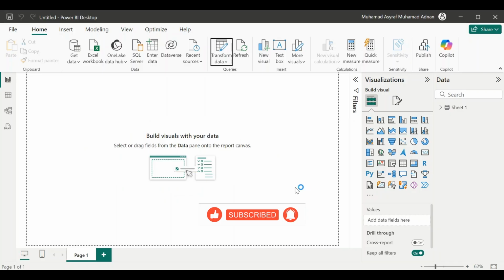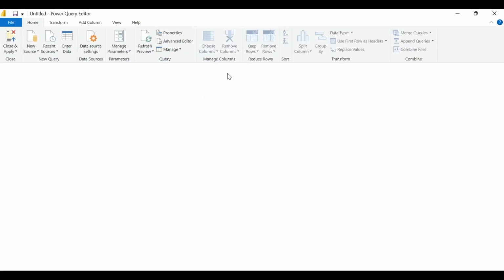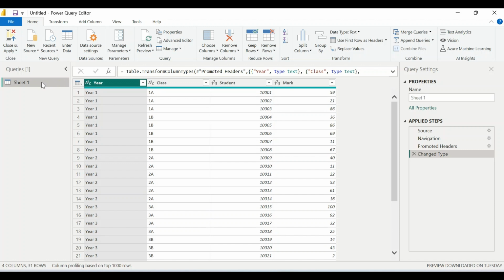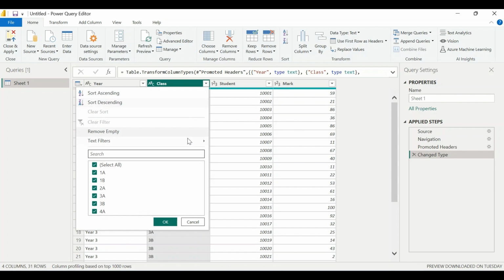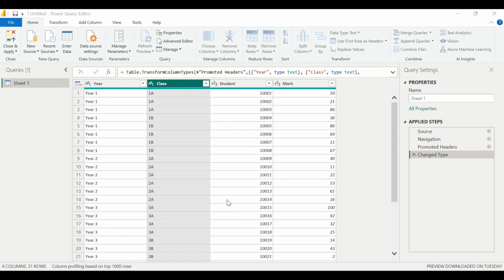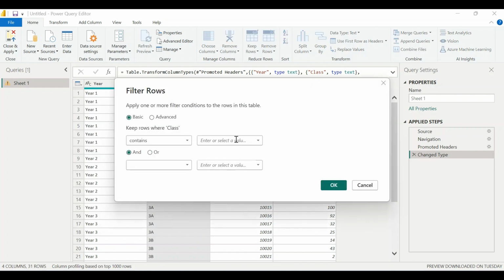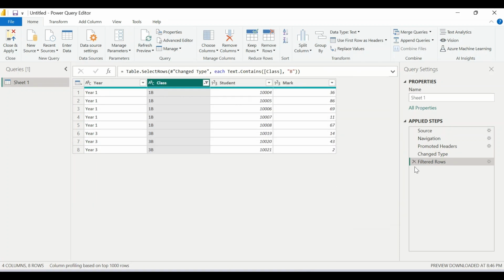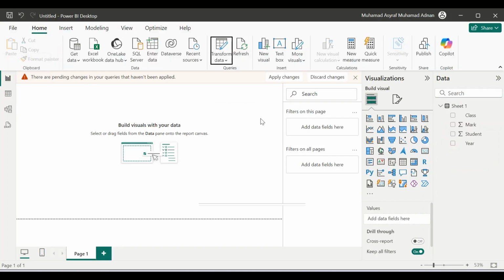Power BI : Text Filter Contains With Power Query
In this video, learn how to use the Text Filter Contains feature in Power Query to efficiently filter and manage your data in Power BI. We’ll walk you through step-by-step on how to apply text filters to isolate specific information based on keywords or phrases. This technique is especially useful for cleaning and analyzing large datasets. Whether you're a beginner or an experienced Power BI user, this tutorial will help you optimize your workflow and enhance your data processing skills.